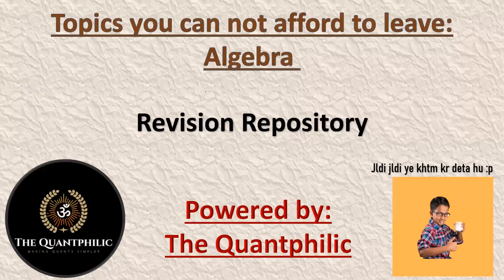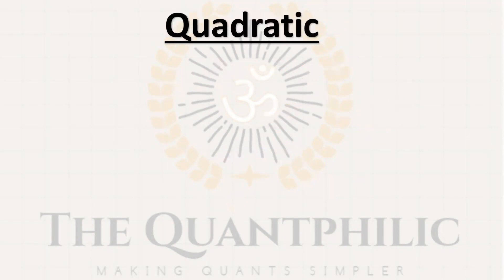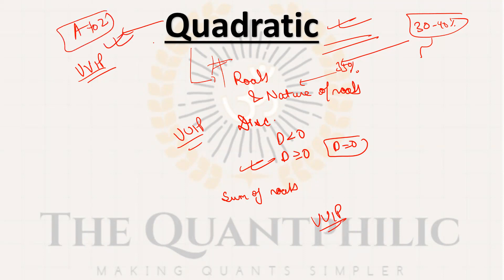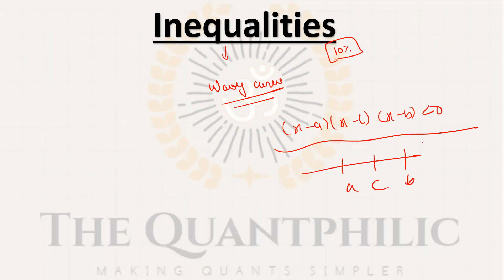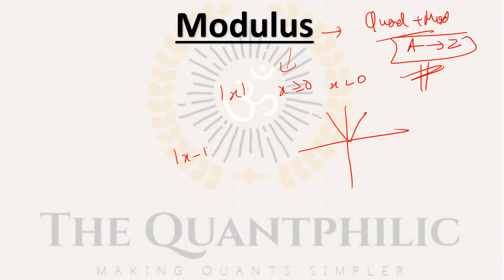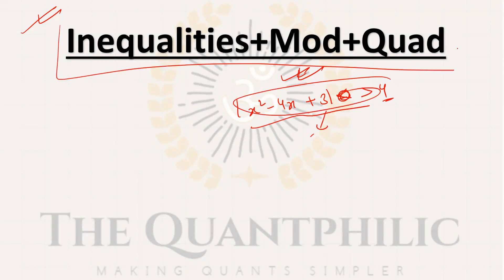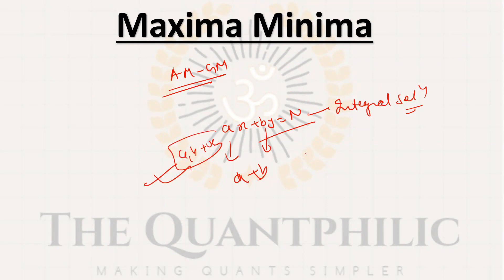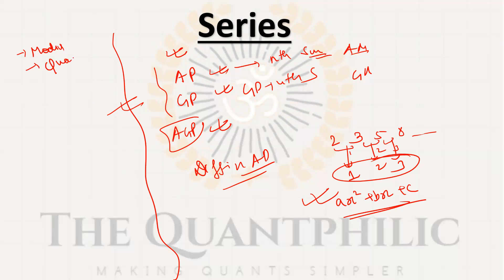ALGEBRA : IMPORTANT TOPICS || CAT POV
Some good level and exam relevant LRDI sets to try

7. (CAT 22 LRDI set )